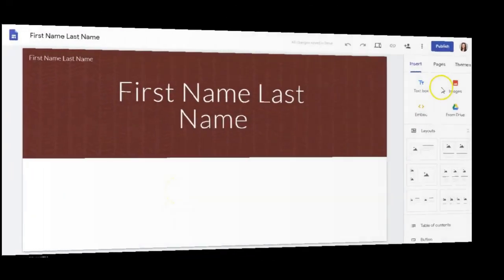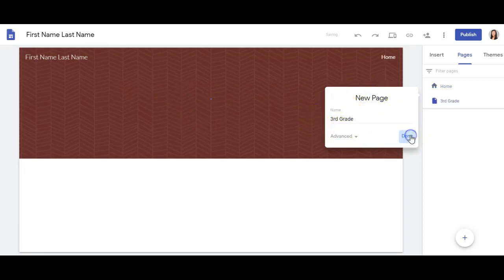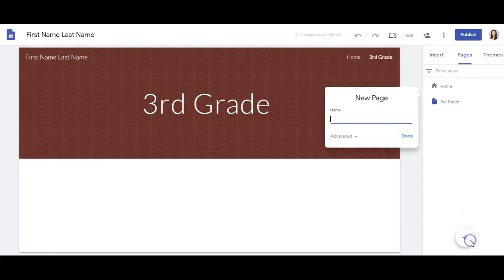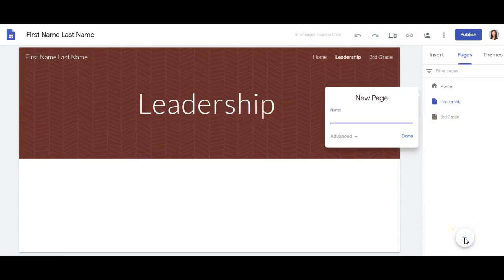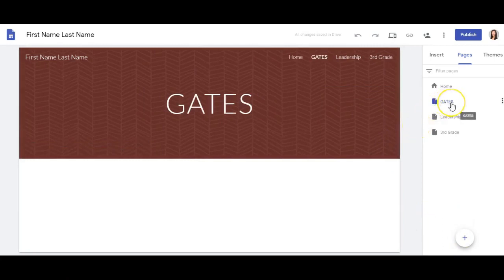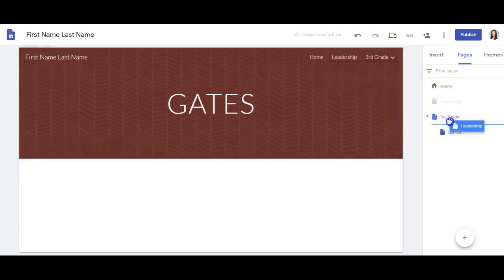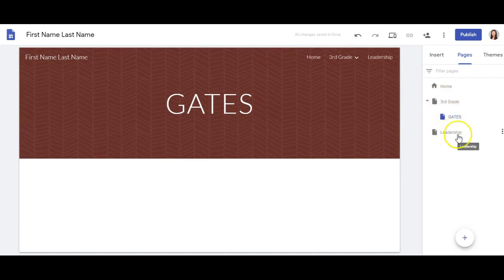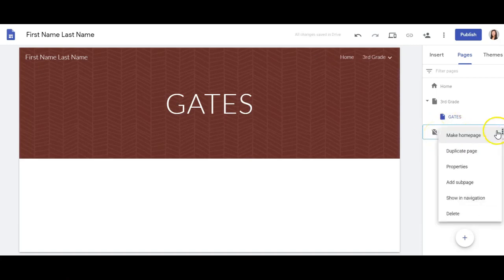Create and Organize Pages in Google Sites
Learn how to create and organize pages in Google Sites, including sub-pages, home page, and others.